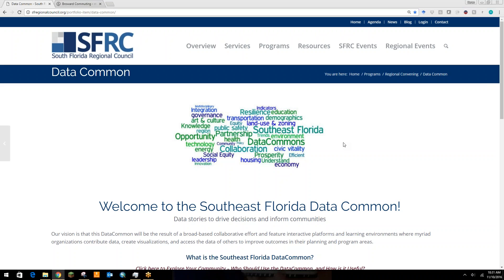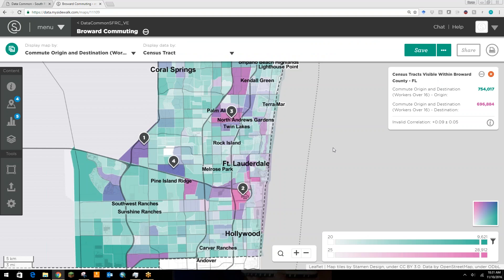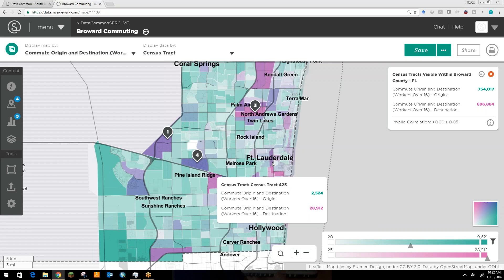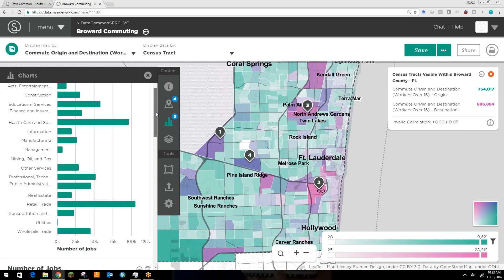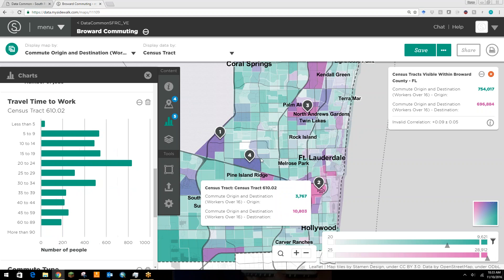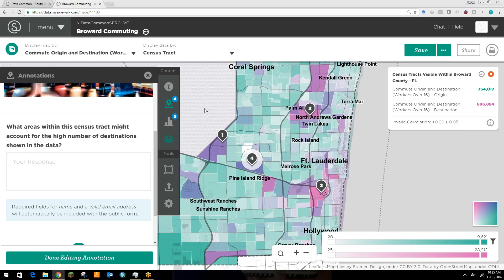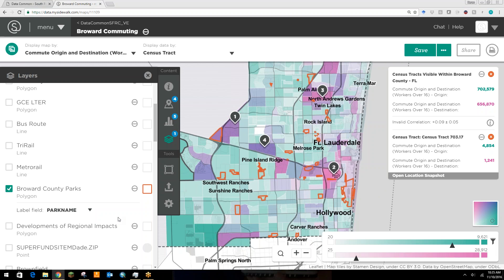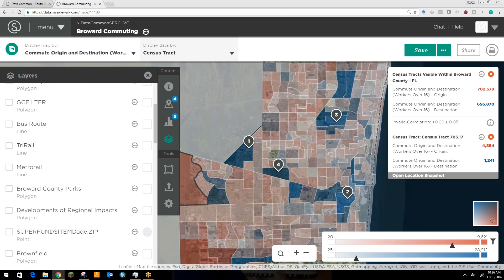How Broward Moves: Southeast Florida DataCommon Visualization Demonstration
The Southeast Florida DataCommon is a broad-based collaborative effort and feature interactive platforms and learning environments where myriad organizations contribute data, create visualizations, and access the data of others to improve outcomes in their planning and program areas.